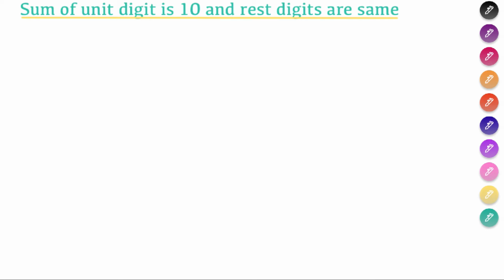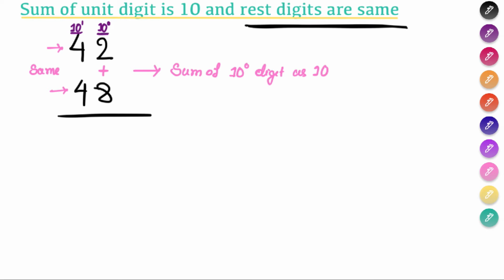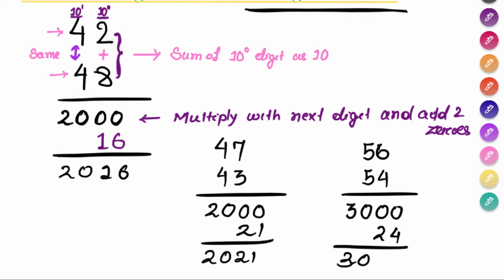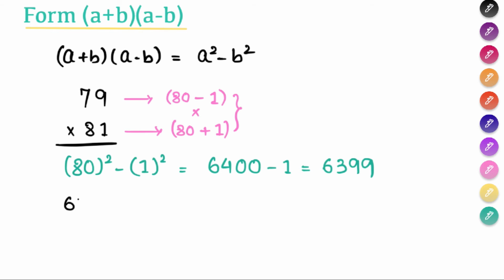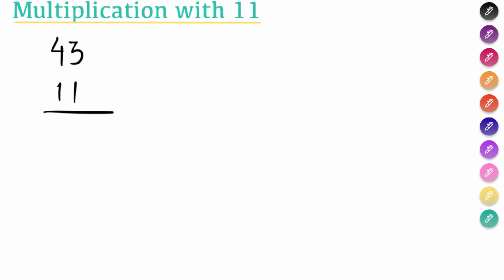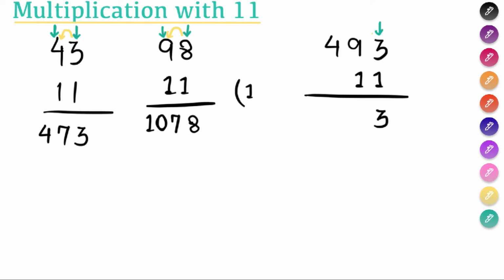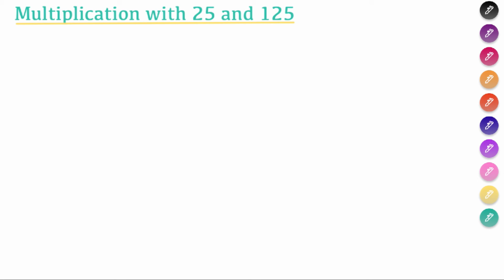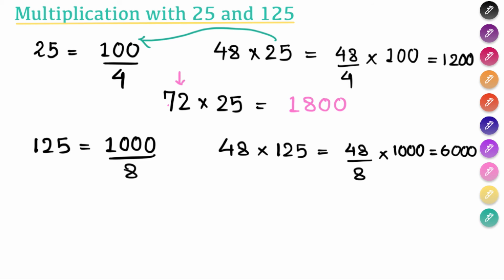Special Multiplication Methods | Vedic Maths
This video shows some special methods that make calculations faster but are applicable only under certain conditions.